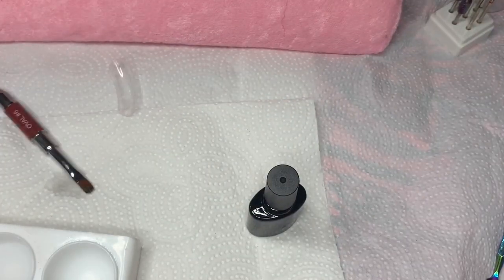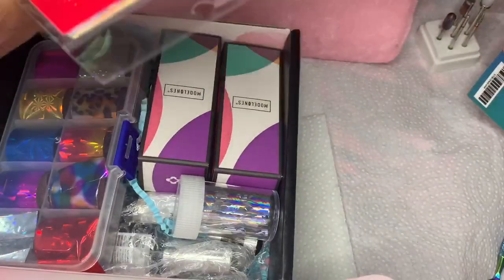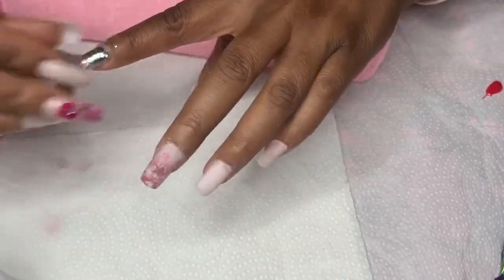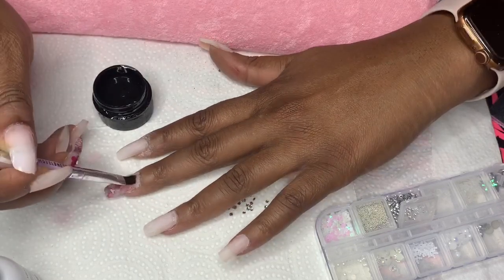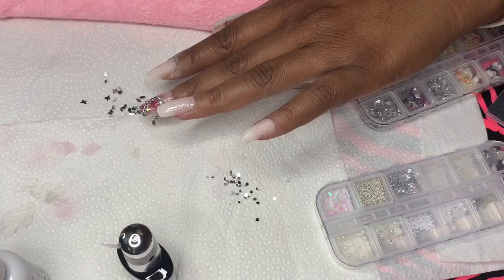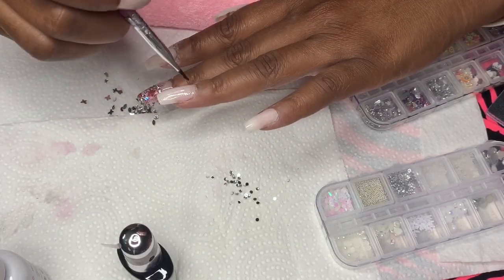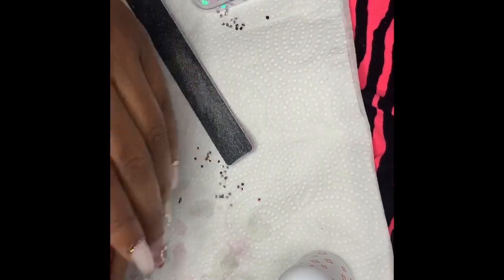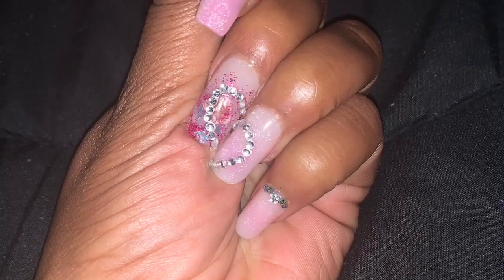Polygel Redesign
Watch me polygel.